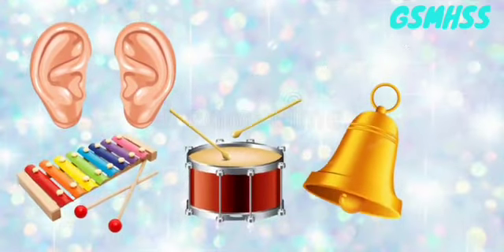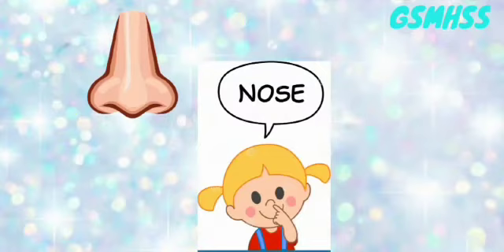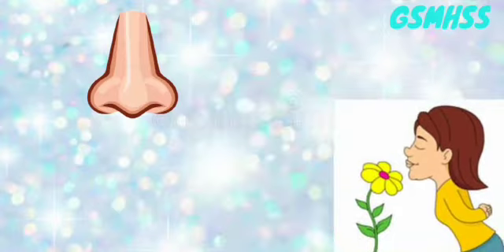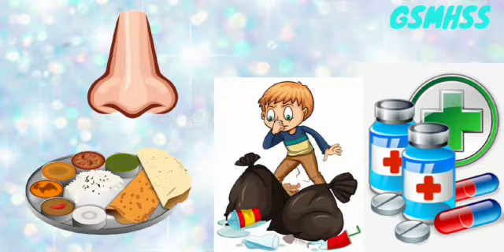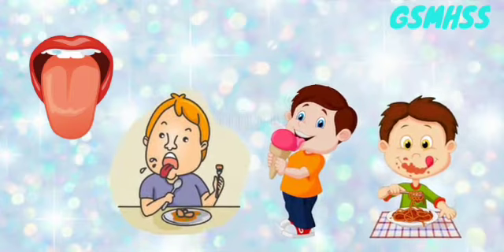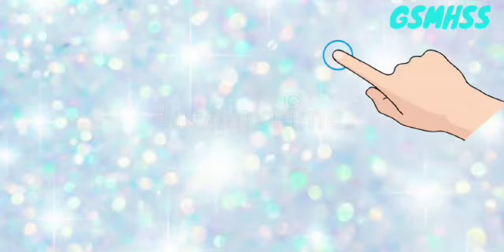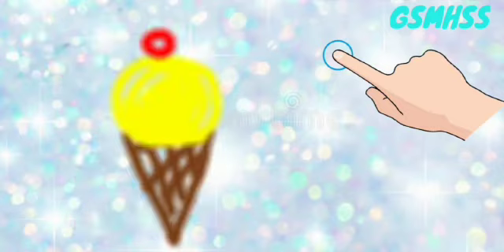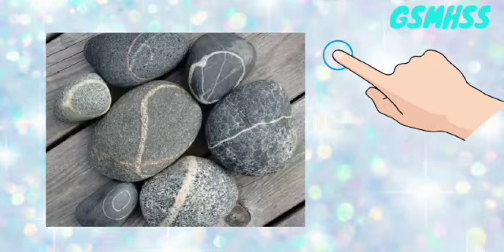GSM-Gr. LKG EVS- Sense Organs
Sense Organs